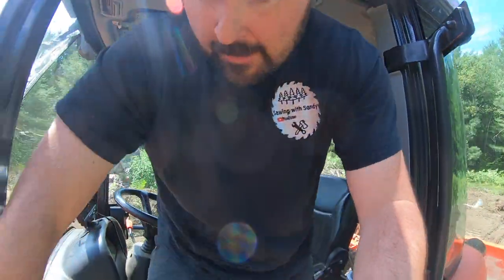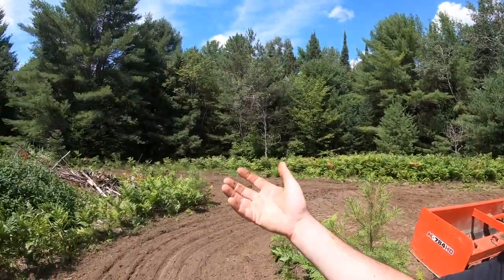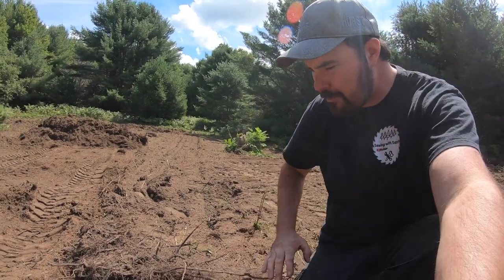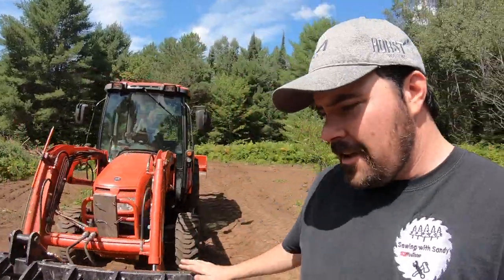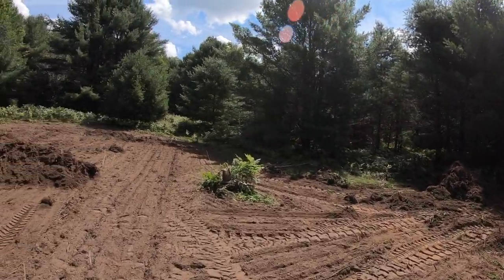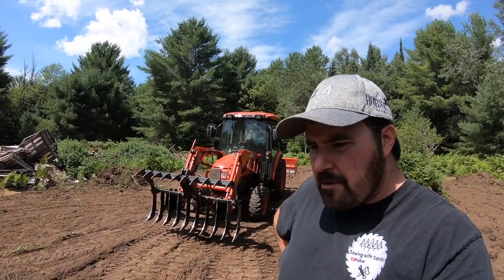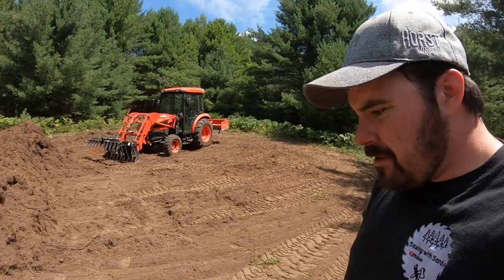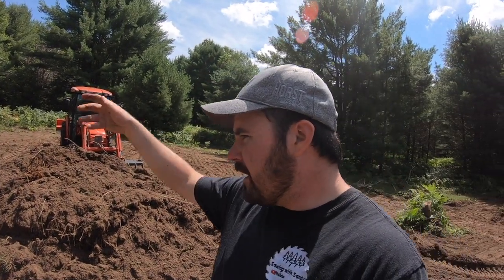Best all around tractor implement for a land owner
Today I show you the best all around tractor implement for a land owner like me. This 66" light duty root rake with grapple made by HLA is exactly the tool for the job in today's video as I continue trying to reclaim an overgrown wild field that was previously filled with ferns. In my previous video I attempted to take down this fern field with a my box blade with some success. However, without down force on my 3 point hitch, the box blade often rode up over some of the roots of the ferns without fully digging them out. Today I take a different approach and use the other end of the tractor; the loader. Using the loader's down pressure and root rake implement I'm able to un-earth the root mass of the ferns once-and-for-all. The root rake is very useful when attached to the loader in that I can not only get under the root mass but I can also lift and clamp down on the roots to shake out the top soil. If you're in the market for a highly versatile and useful implement for your tractor, a root rake with grapple is definitely worth a look. Now, back to work for me.

Tractor used in this video:

2012 Kioti DK40se HST with rear tires loaded with Rim Guard